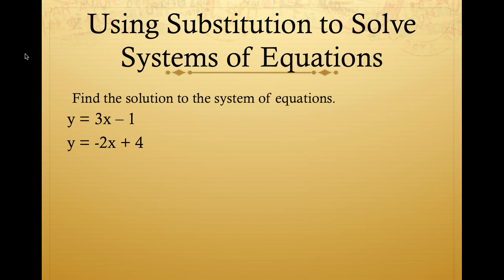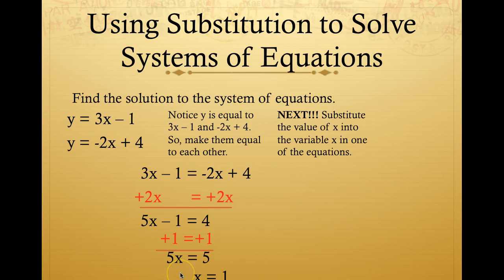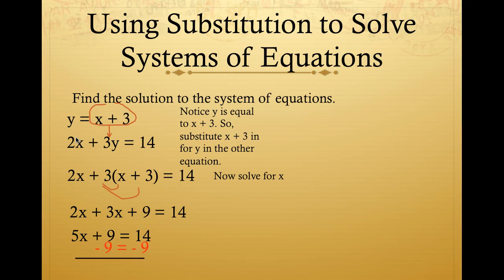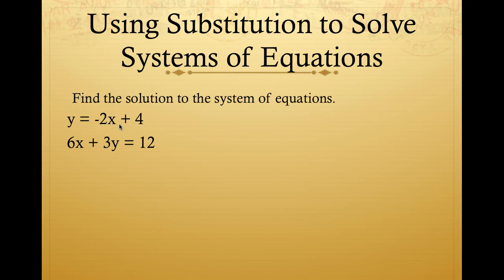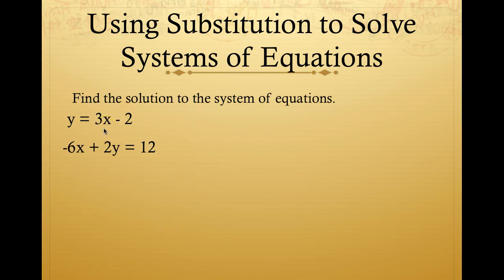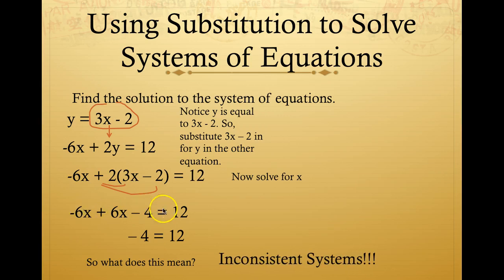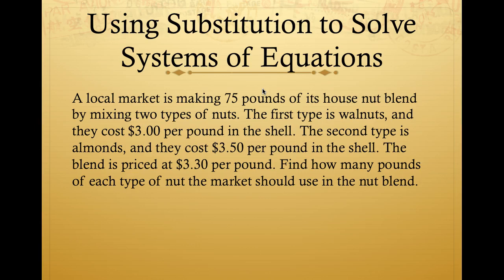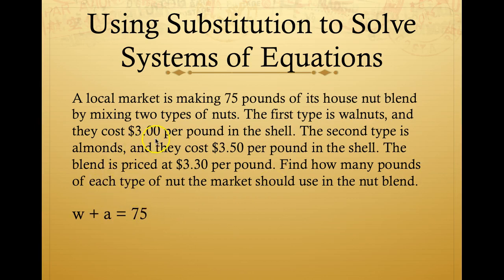AFM 094 Using Substitution to Solve System of Equations